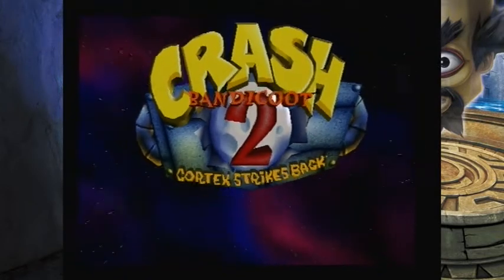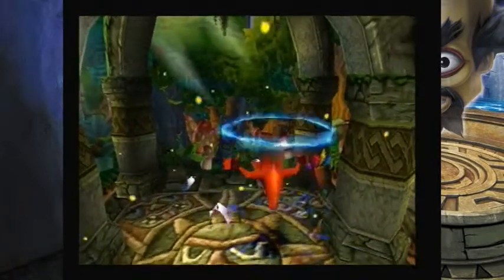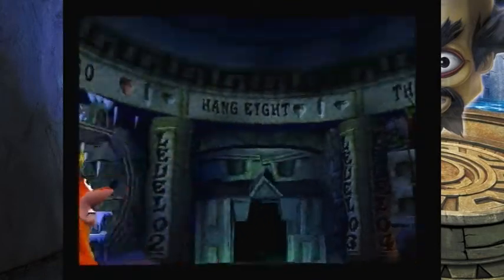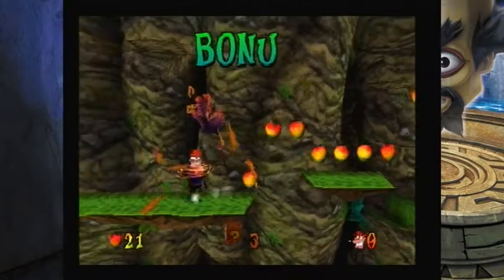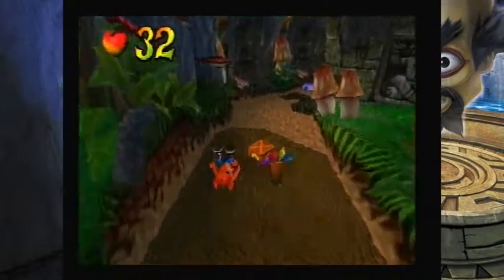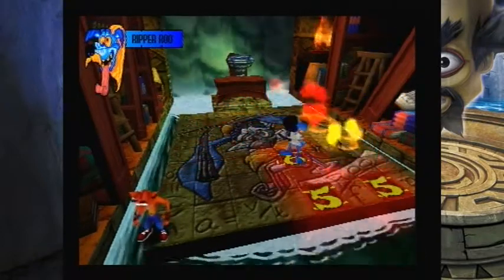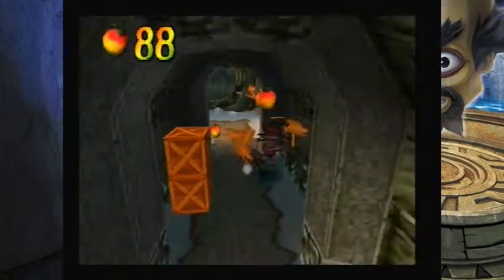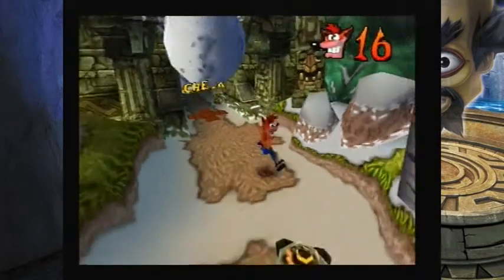Crash Bandicoot 2: Cortex Strikes Back (PS1) - Review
After helping Sony establish a mascot for their burgeoning Playstation console, Naughty Dog would get immediately to work on a sequel for late 1997. Cortex Strikes Back would be the result - is it a marsupial misfire or a mascot masterpiece?

Follow me @Steadysphere
Follow TPE @PixelEmpire